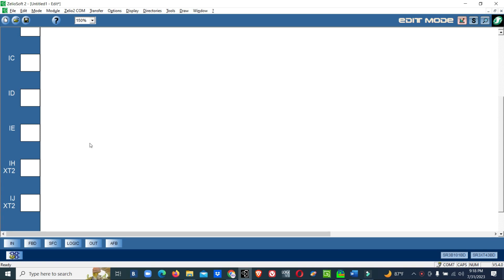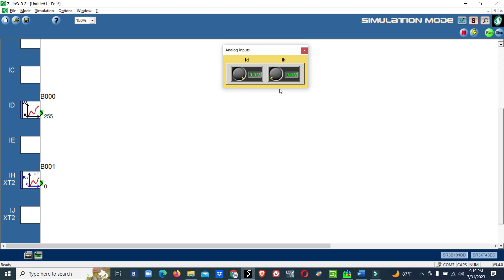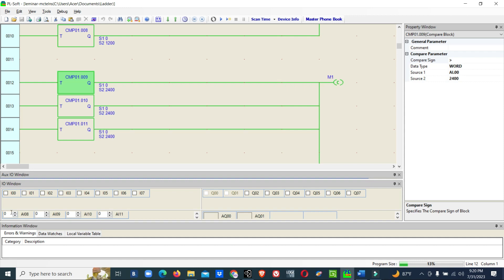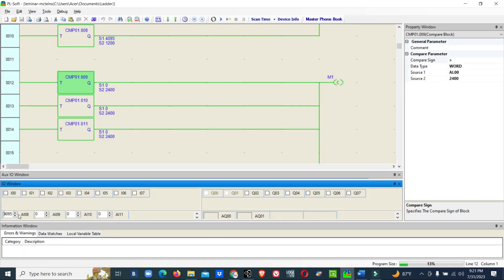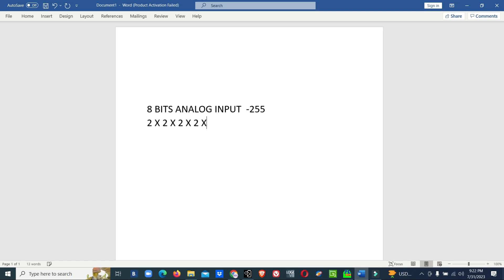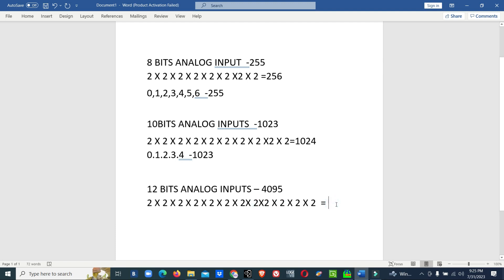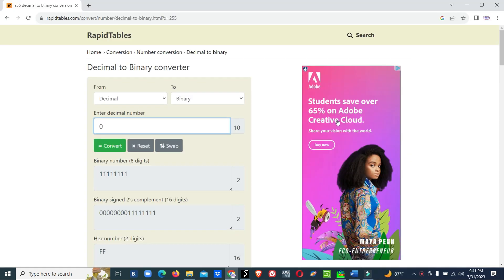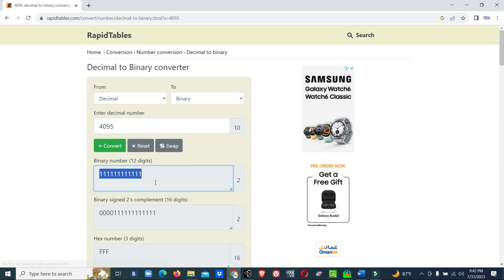ANALOG INPUT TO DECIMAL VALUE CONVERSION AND CONFIGURATION...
IN THIS VIDEO WE HAVE EXPLAINED WHAT IS 8 BIT ANALOG INPUTS .